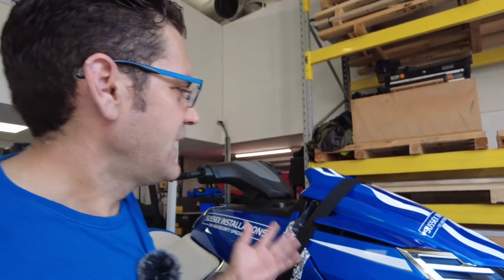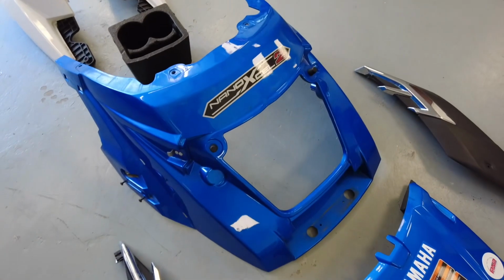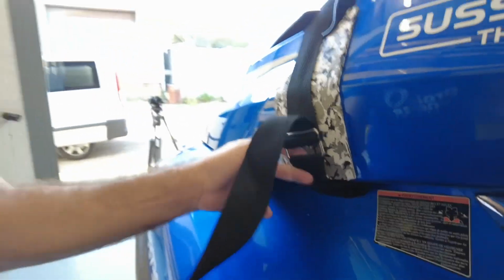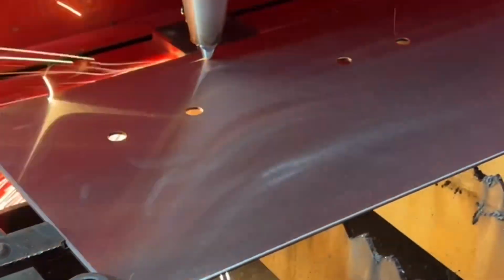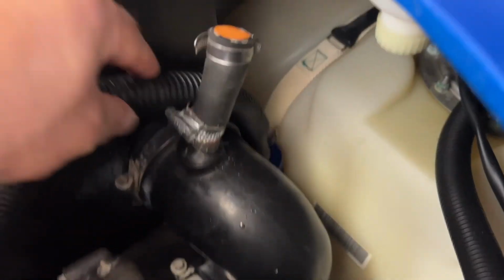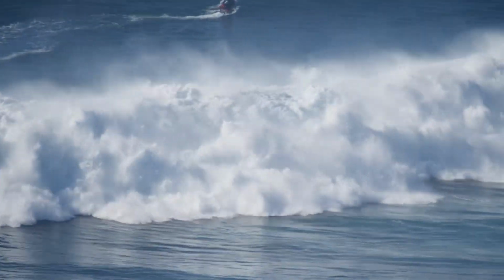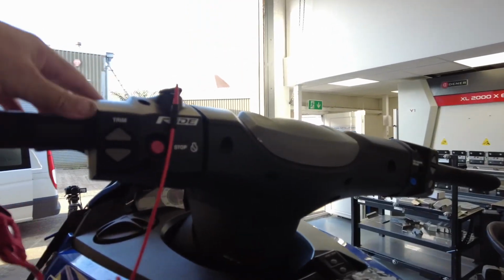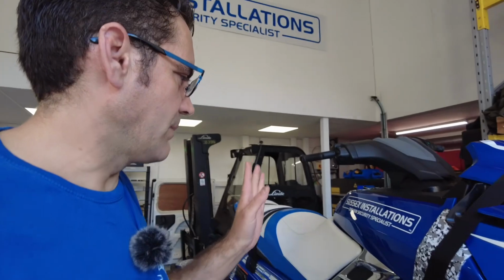Preparing Yamaha FX SVHO PWC (JetSki) for towsurfing in Nazare! Straps, Tow Hooks and Upgrades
I’ve been preparing my latest PWC (JetSki) for the coming season towsurfing in Nazare and thought I’d share some of the preparation that I’ve been doing as a talking point.

I hope it’s interesting and starts a talking point where we can all learn more from the discussions that can start about it.

Hopefully see you in Nazare this season 👍🙌

Thank you for giving the advice about the tow hook reinforcing and removing mirrors and the rear panels @andrew_cotty 🙌 supporting visuals from @_bystephen @johannes_hertel @abovecreators @maquinavoadora - music by @jamiek582